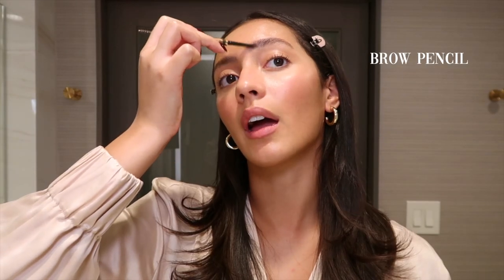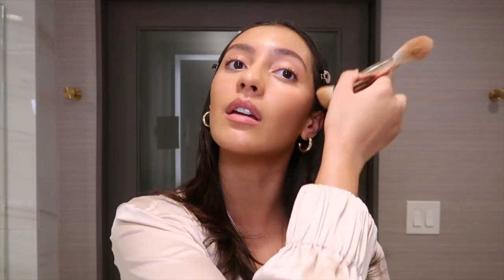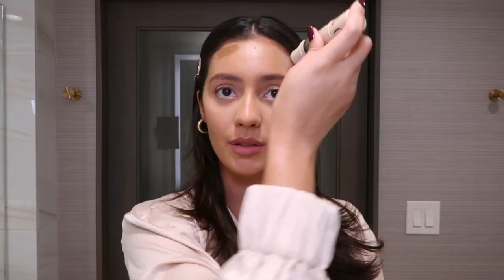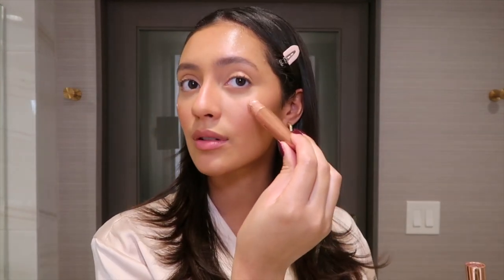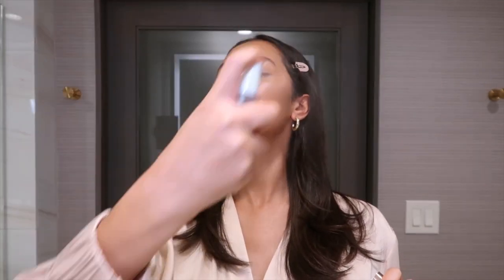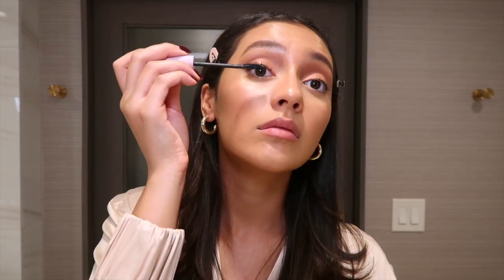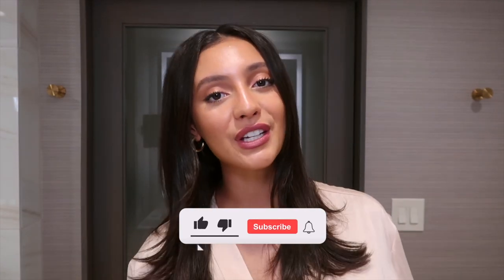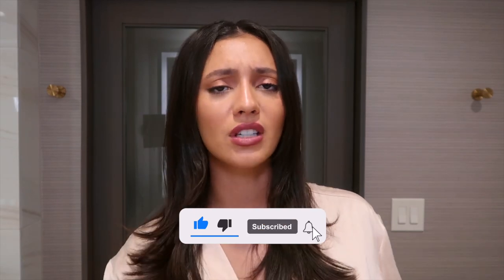PRETENDING I'M IN A VOGUE BEAUTY SECRETS VIDEO | Sloan Byrd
I hope you guys enjoyed this video of me pretending (aka manifesting) to be in a Vogue Beauty Secrets video! Let me know down in the comments below what you would like to see from me here on my channel. 🤍

The camera I use to vlog